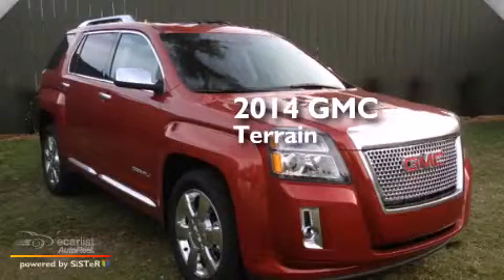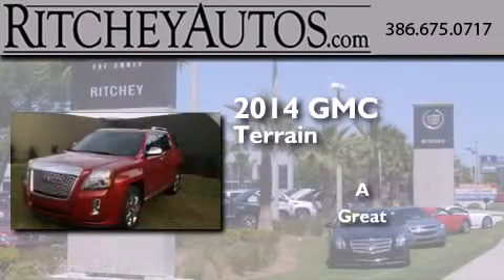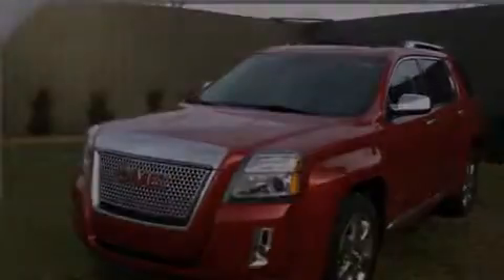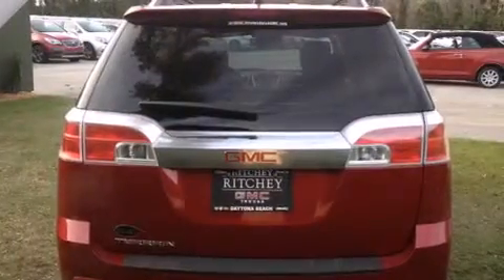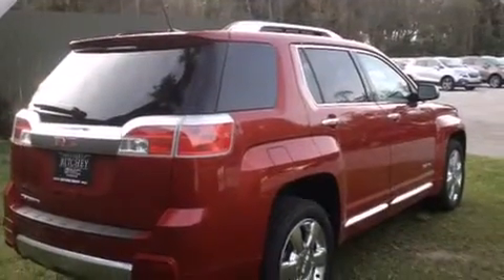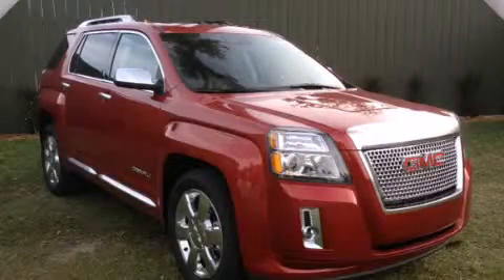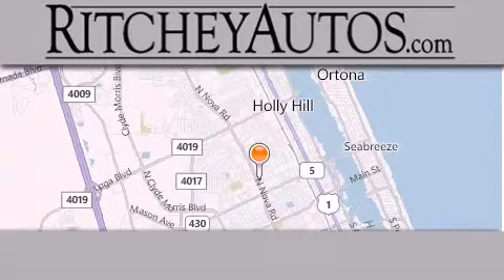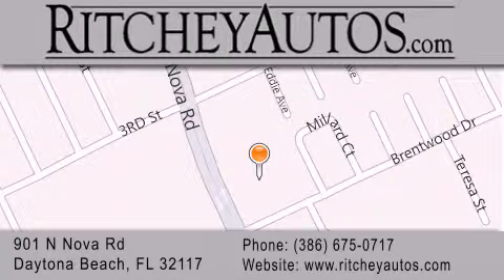2014 GMC Terrain Daytona Beach FL 32117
We have been honored to serve the Daytona Beach FL area , we promise that your experience at our dealership will exceed your expectations ! Year : 2014 Make : GMC Model : Terrain Ritchey Cadillac Pontiac Buick 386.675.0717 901 N Nova Road Daytona Beach , FL 32117